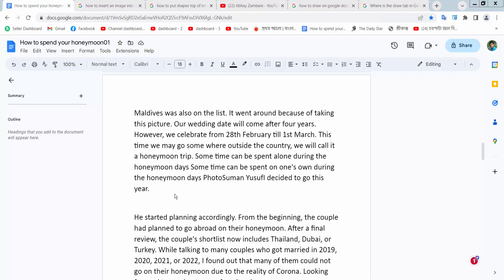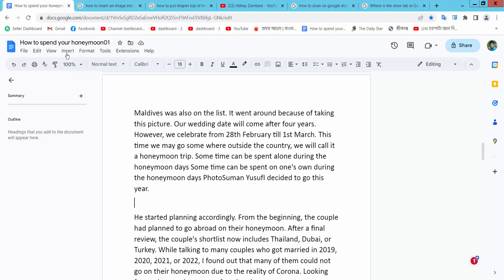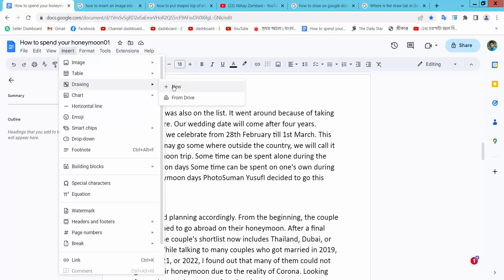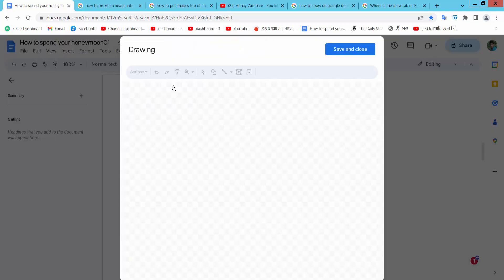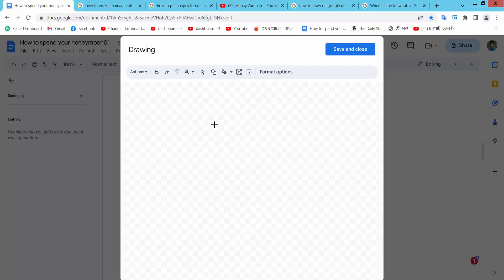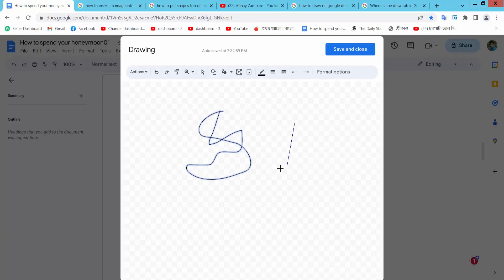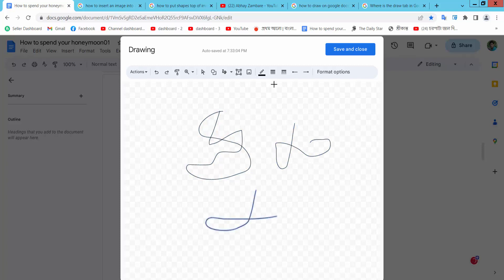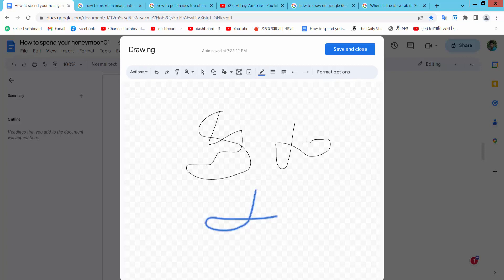How to freehand draw on google docs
Hello everyone, Today I will show you, How to freehand draw on google docs.